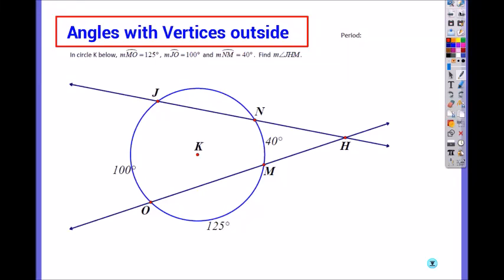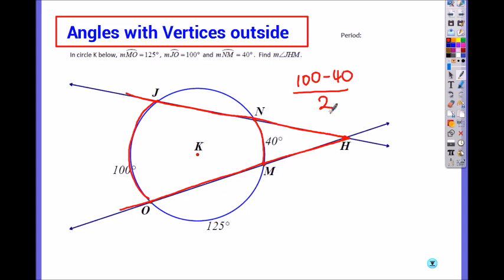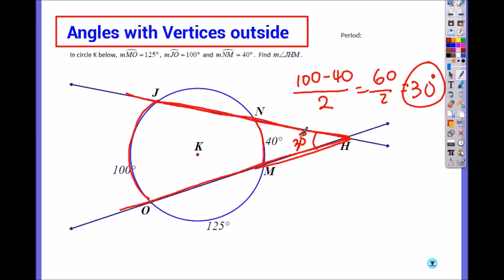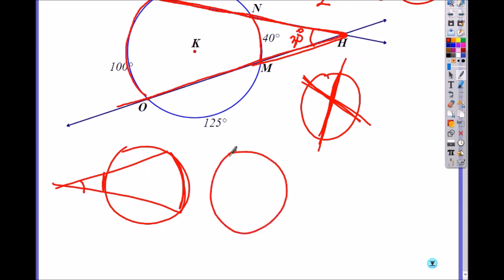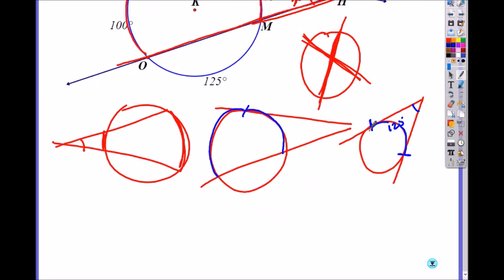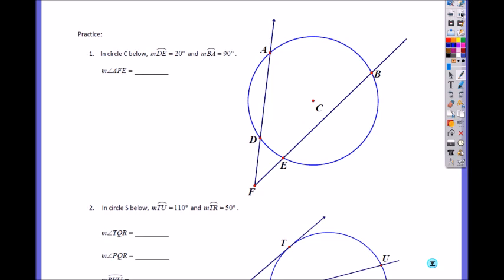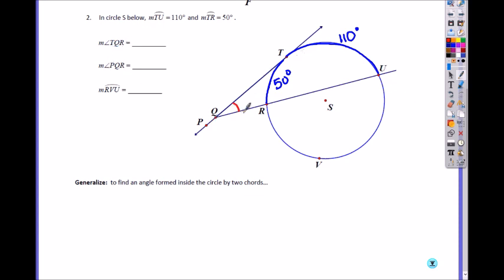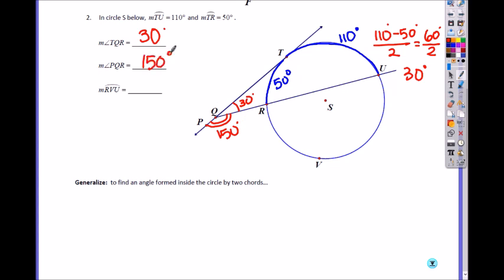Angles with Vertex Outside the Circle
Subtract the smaller intercepted arc from big one, and then divide by two to find the angle measure with vertex outside,